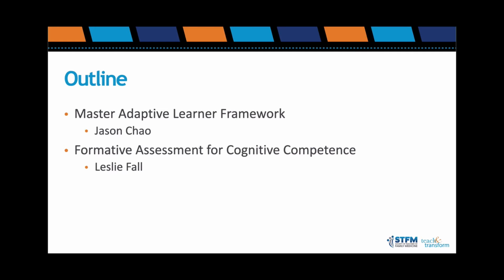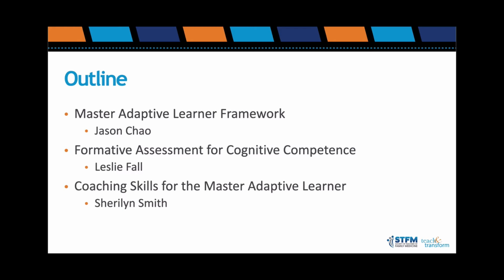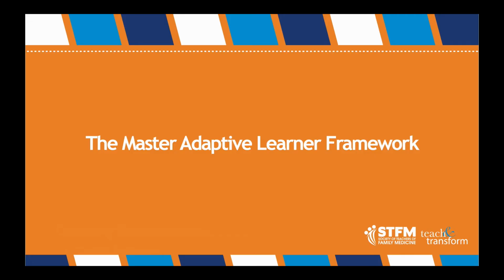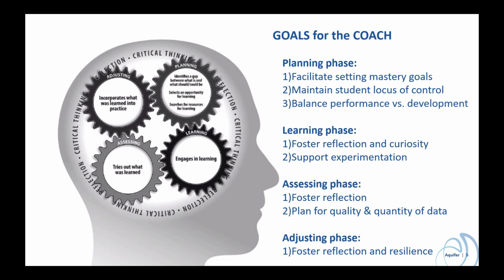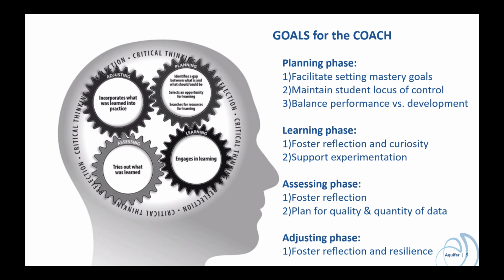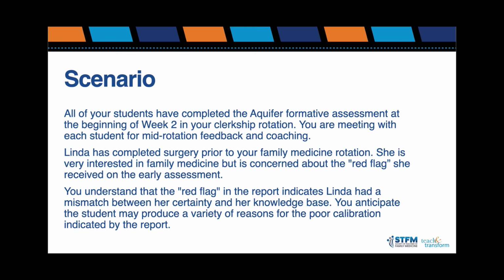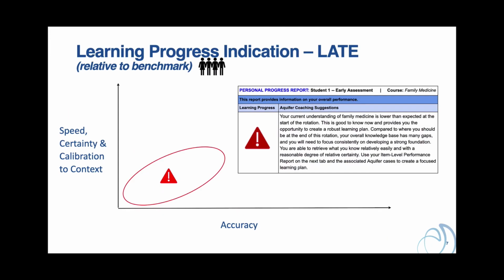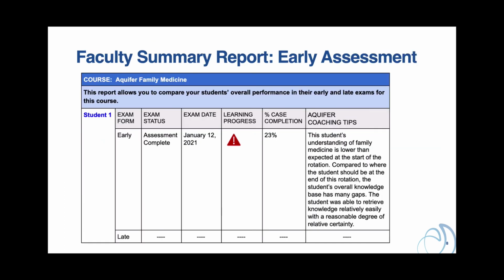Coaching for the Development of Master Adaptive Learners: A workshop-turned-video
The pace of the development of new biomedical knowledge and of changes in healthcare systems requires physicians and medical students to develop the ability to seamlessly adapt new information and concepts into their existing mental frameworks in order to become experts. Never has this dynamic been more in evidence than during the COVID-19 pandemic, in which new knowledge, skills, and processes of care have arisen at a furious rate. In order to develop into what the American Medical Association has termed Master Adaptive Learners, medical students, typically highly-motivated learners, will benefit from coaching from their clinical teachers to facilitate their self-regulated learning and help them develop the habits of mind required for making clinical decisions in modern practice. In this workshop, we will present a schemata of the Master Adaptive Learner process and introduce novel tools to aid family physician faculty as they coach their students towards their development of cognitive mastery. The workshop will combine didactic presentation and practical application of the new coaching tools so that attendees will come away with useful skills to bring back to their home institutions. The presenters will encourage active discussion and group participation so as to benefit from the shared experience in the room in developing best practices for making use of the novel cognitive coaching framework and tools. You can find the handout from the workshop

Presented by:
Dave Anthony
Jason Chao
Sherilyn Smith
Leslie Fall